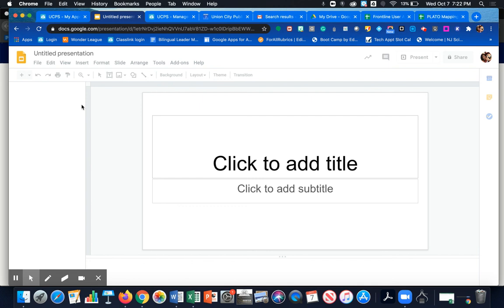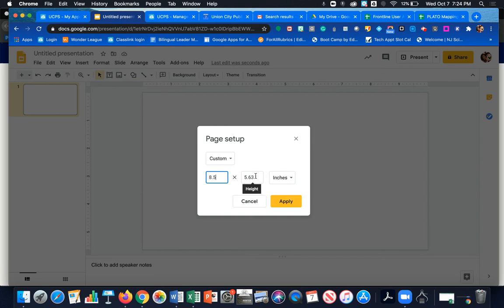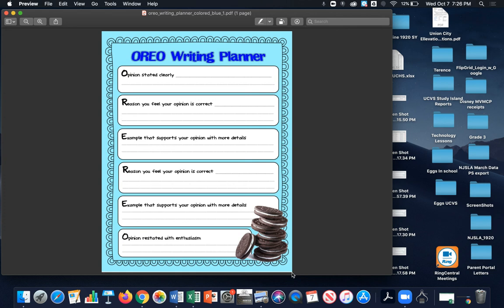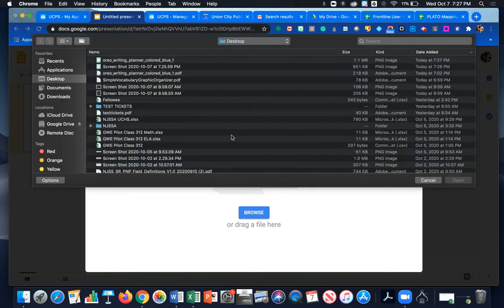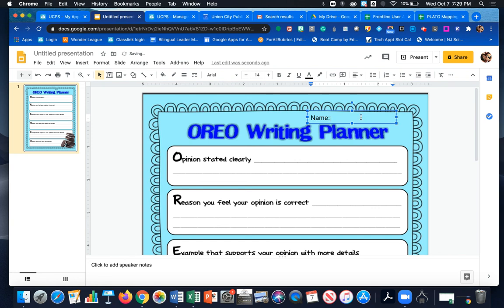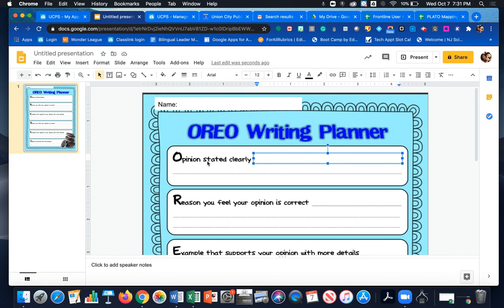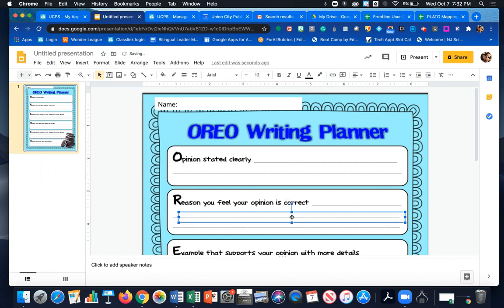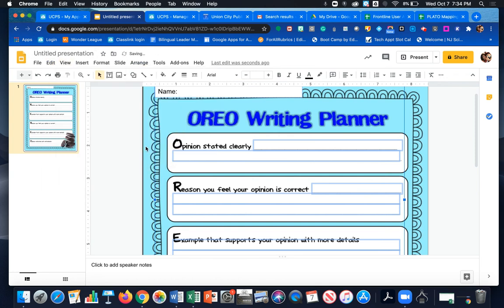Making PDFs Editable Using Google Slides